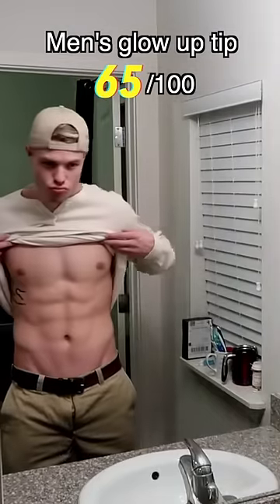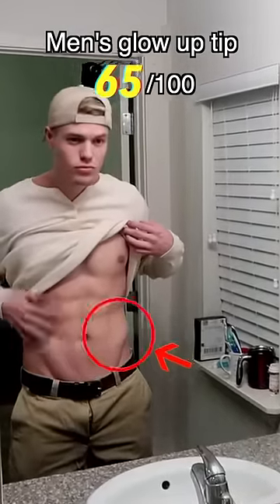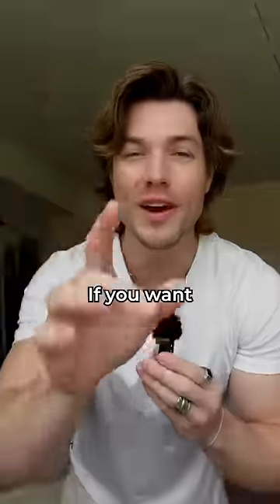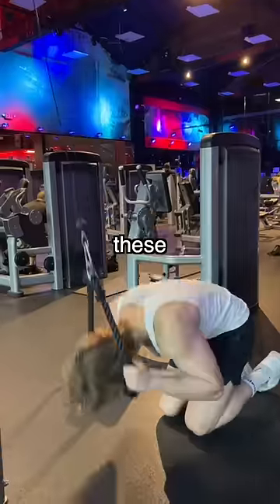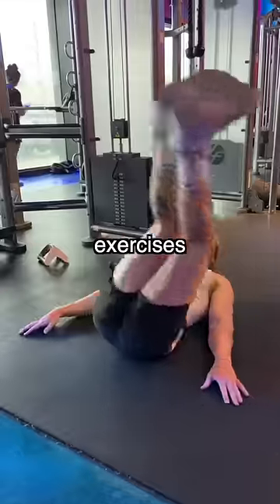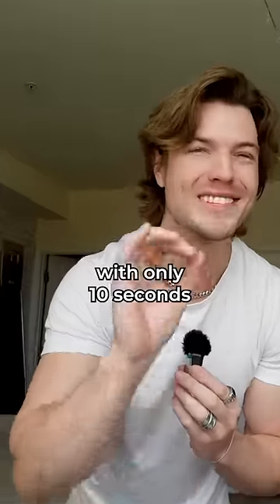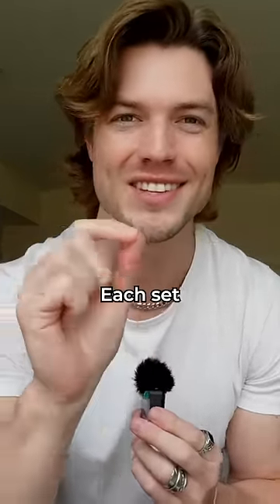Do THIS To Get a Six-Pack (Tip 65/100)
In this video I show you Do THIS To Get a Six-Pack (Tip 65/100)